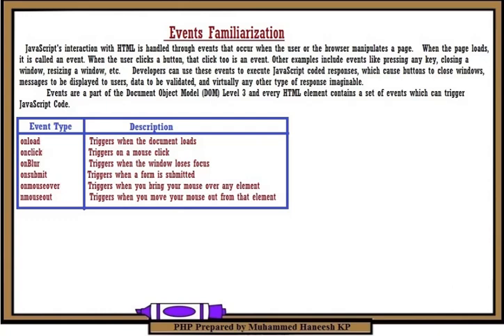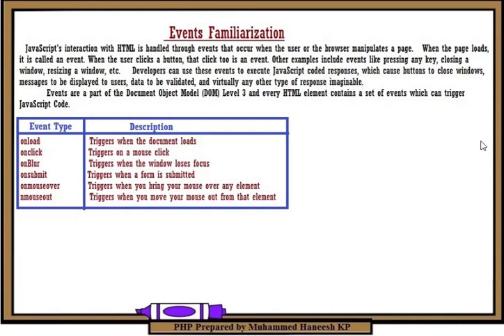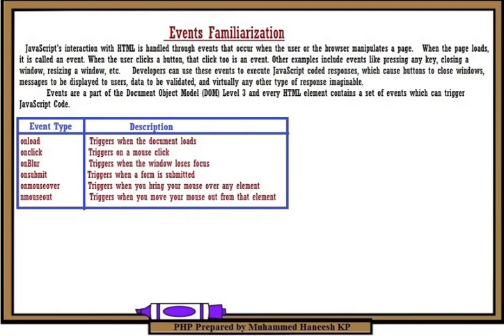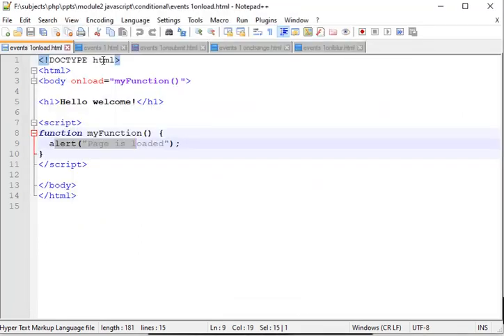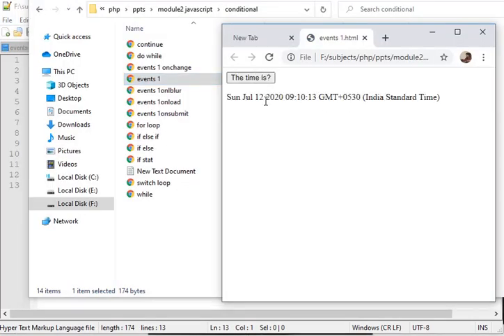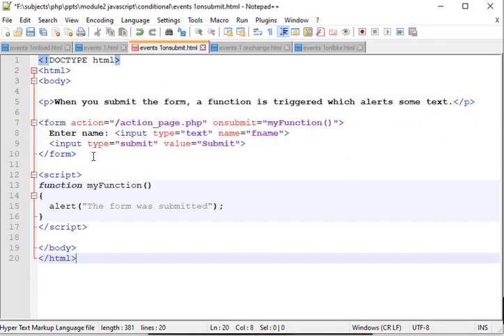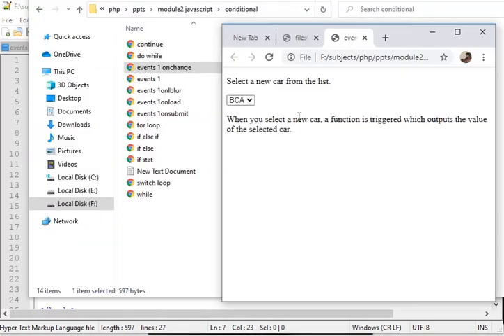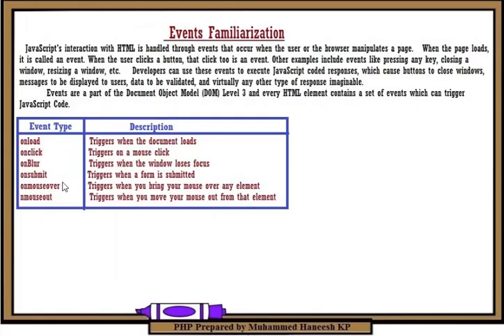Events in JS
Event familiarisation in javascript